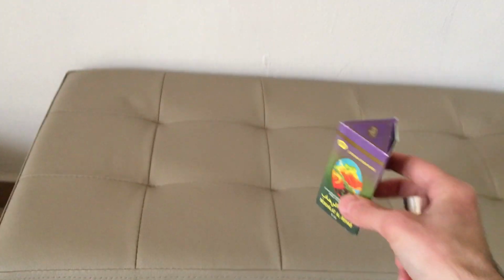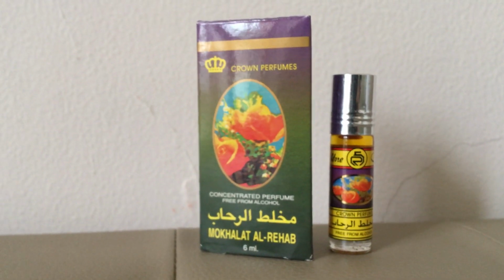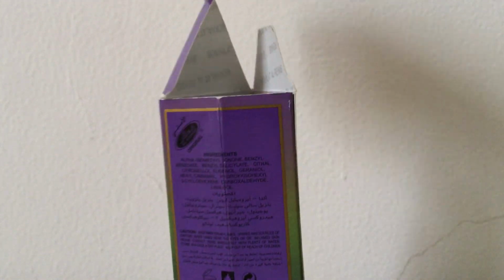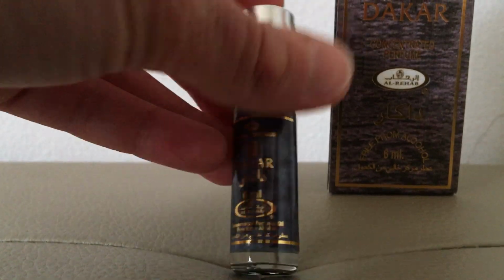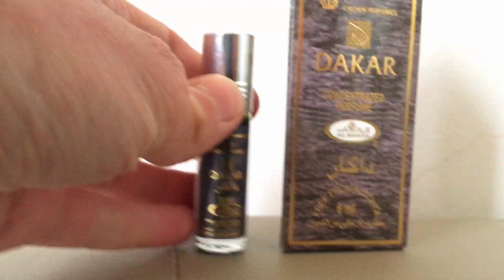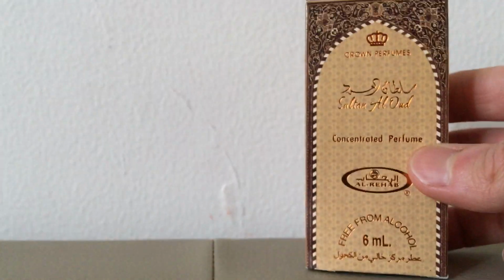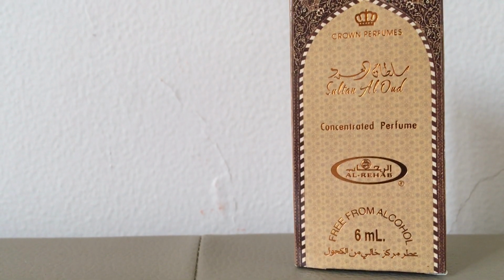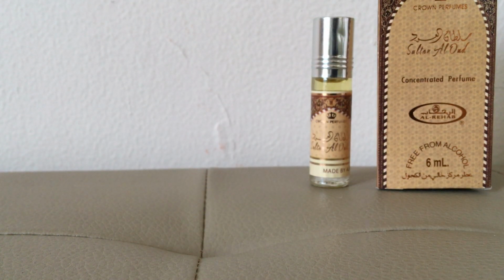Al Rehab fragrances Haul review part 1!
Hi,this is the first part of my haul review about Al Rehab fragrances,cheap house of Middle Eastern regions,enjoy.